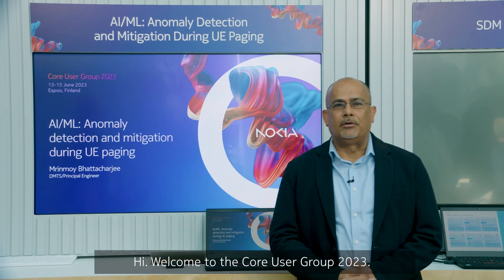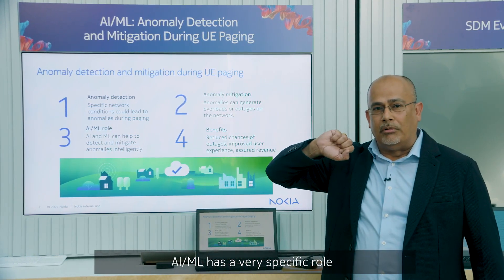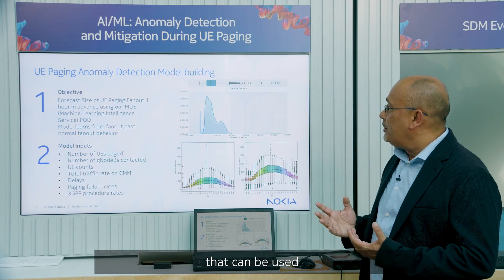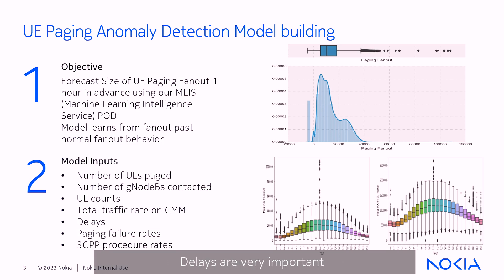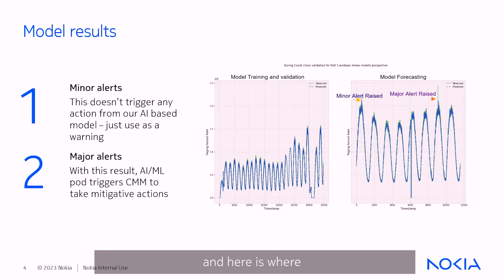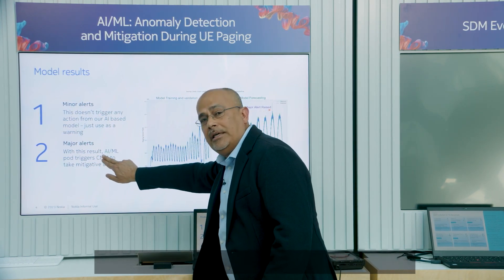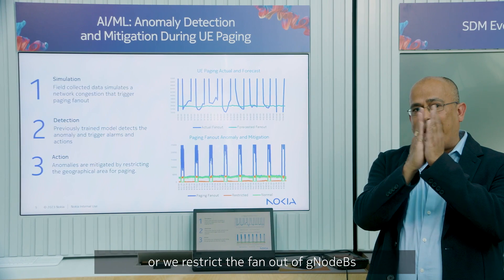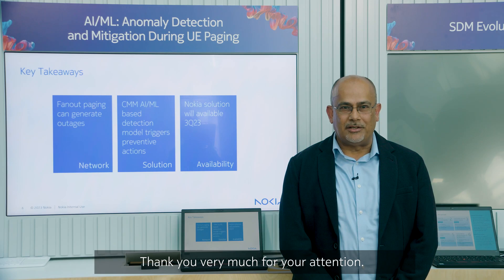Nokia Core TV series #27: Packet Core AI/ML, detect and mitigate paging anomalies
In this video, Mrinmoy Bhattacharjee, R&D Specialist on Cloud Mobility Manager, presents how Nokia Cloud Packet Core uses Artificial Intelligence and Machine Learning to detect anomalies during UE paging process and mitigate the risks of a network outage.